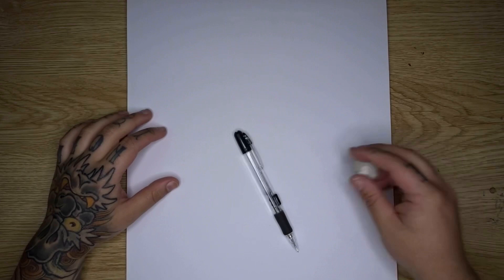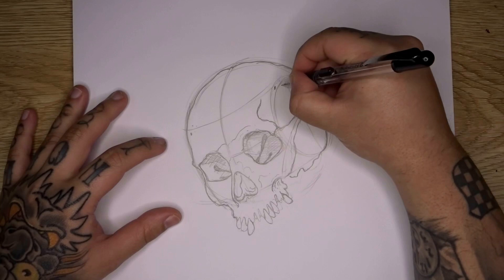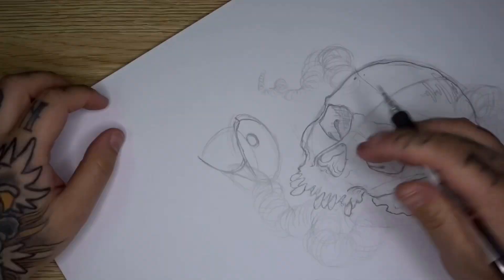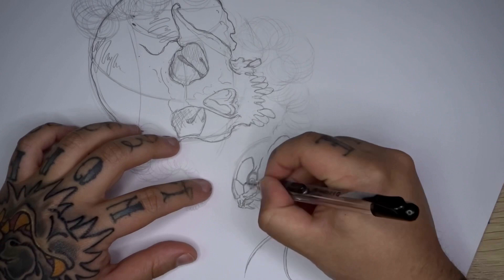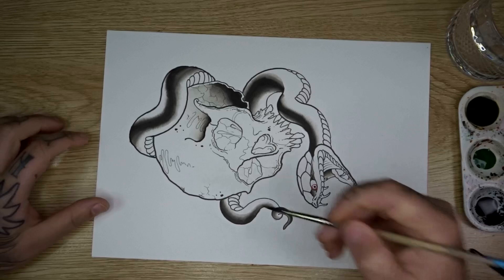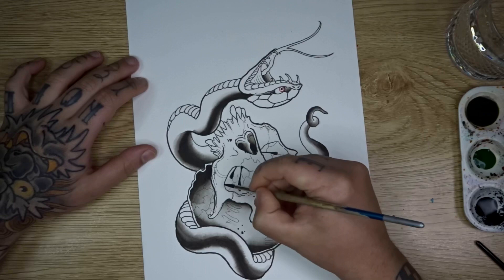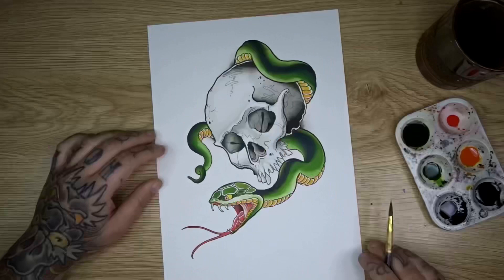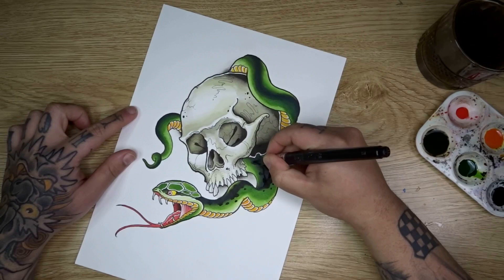How to draw a skull and snake tattoo design (Traditional Japanese Tattoo)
In Today’s how to draw video I will be showing you how to draw a skull and snake tattoo design! This is one hell of a classic design, with a Japanese twist!
 i’ll take you through my entire sketching, drawing and painting process and going in to detail on how to complete an awesome Japanese style skull and snake illustration.. I’ll take you through sketching and shape building, line work technique as well as painting methods to really bring this one to life.

If you’d like class notes on this lesson, my other tutorials and many other perks, please consider joining my channel as a member by clicking this link, it really is appreciated: